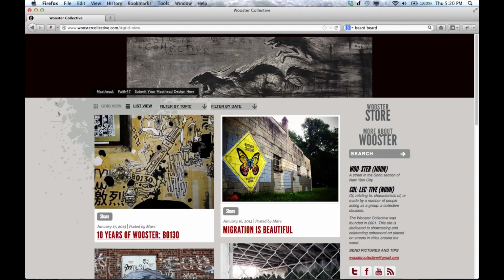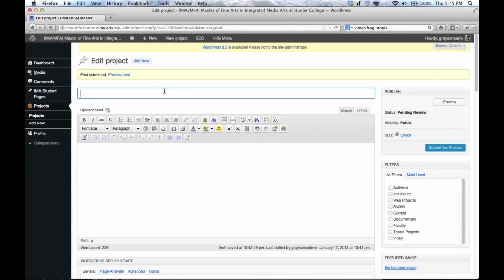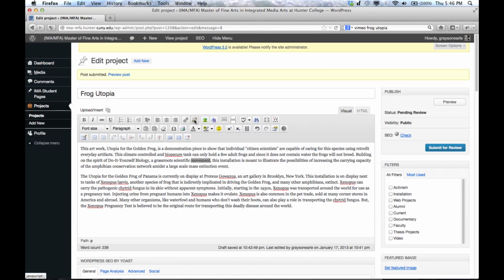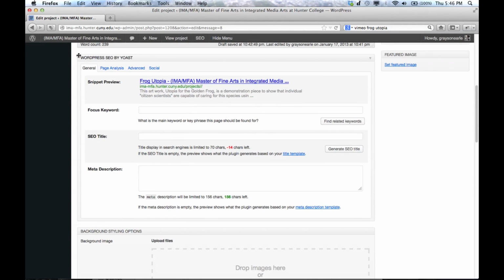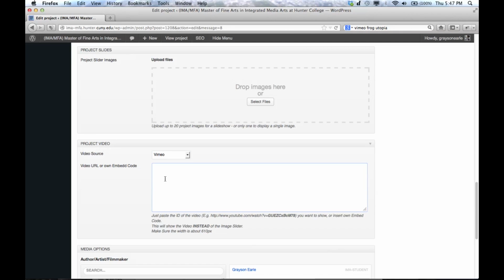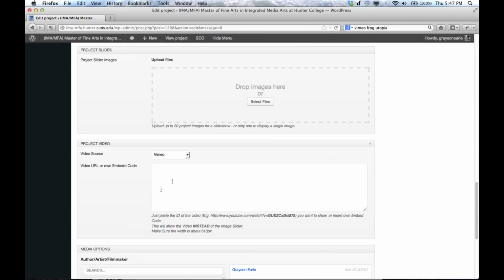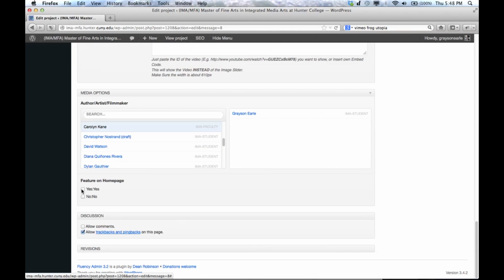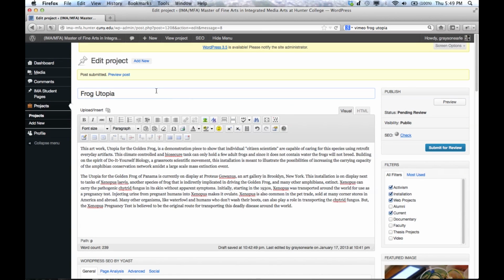Create a project